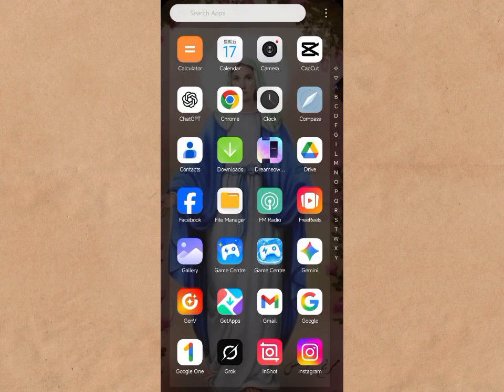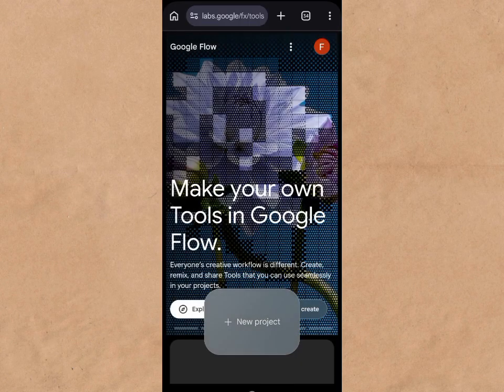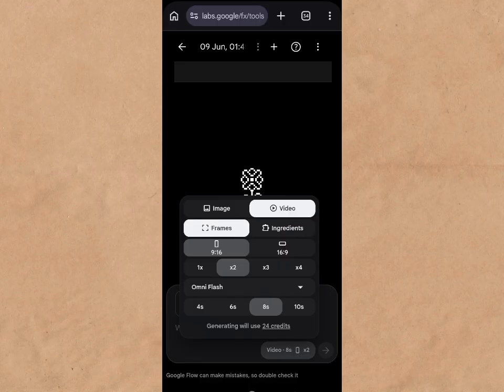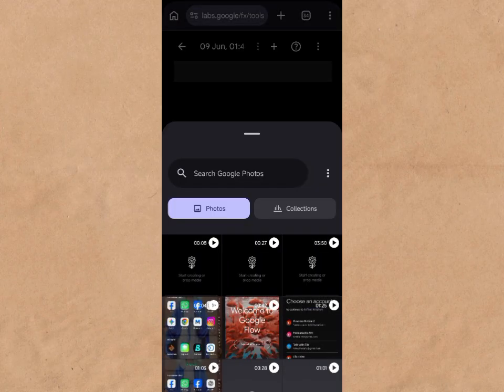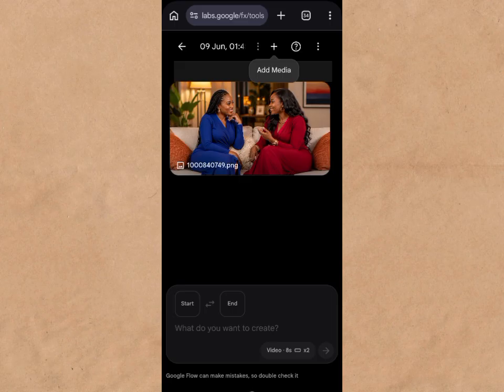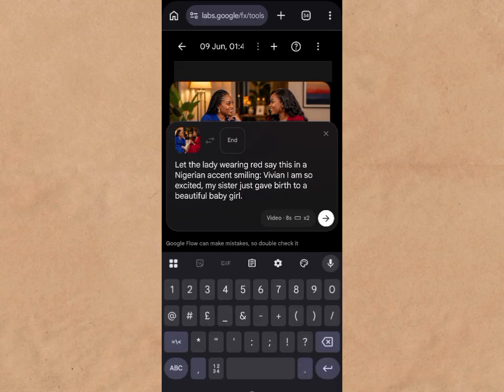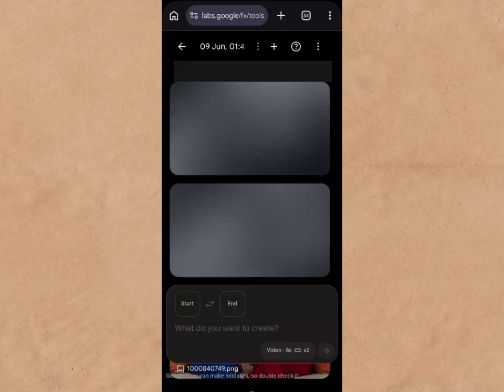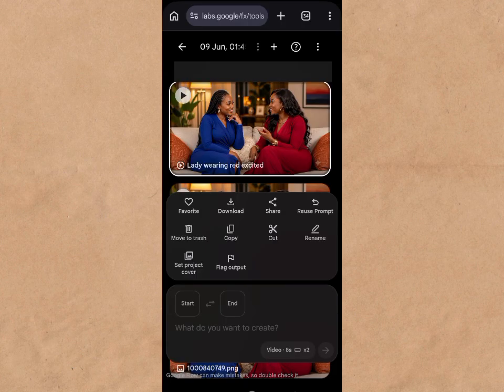FORGET GROK AI 🔥 CREATE LONG AI VIDEOS FOR FREE😱 🚀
In this video, I will show you how to create long AI-generated videos using Flow AI and the new Gemini OmniFlash feature.

If you've been searching for a way to generate engaging AI dialogue videos, storytelling videos, talking-character videos, and longer AI content without spending money, this tutorial is for you.

You'll learn:

✅ How to use Flow AI step by step

✅ How the new Gemini OmniFlash feature works

✅ How to generate longer AI videos

✅ Tips for creating realistic AI conversations

✅ How to improve video quality and storytelling

✅ How to create content for YouTube, TikTok, Facebook, and other social media platforms

Whether you're a beginner or an experienced AI creator, this tutorial will help you take advantage of Flow AI's latest features to create better AI videos faster.

Watch until the end so you don't miss the settings and prompts that can improve your results.